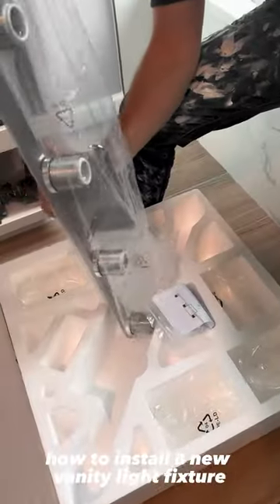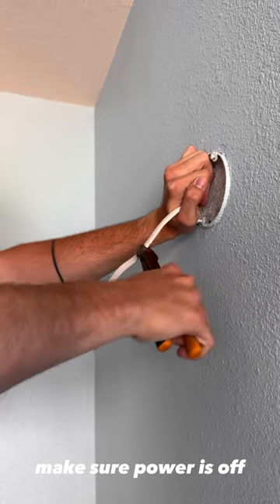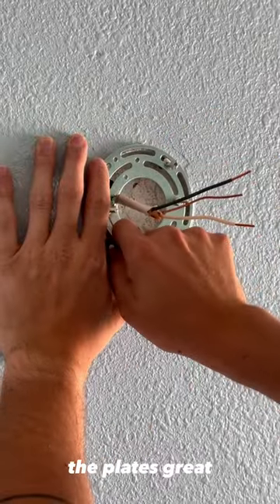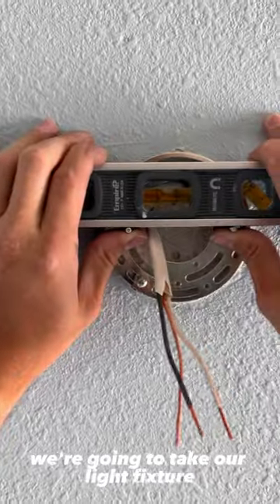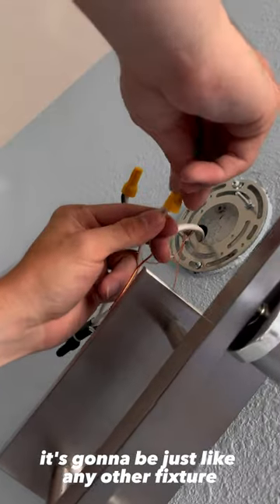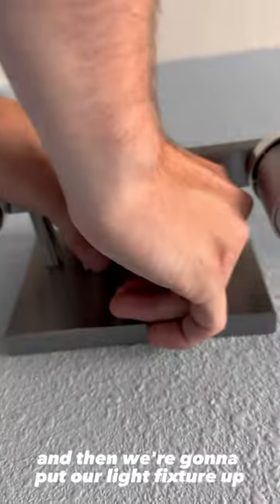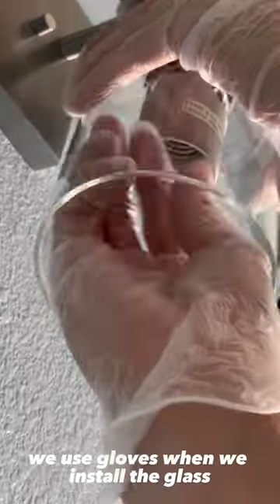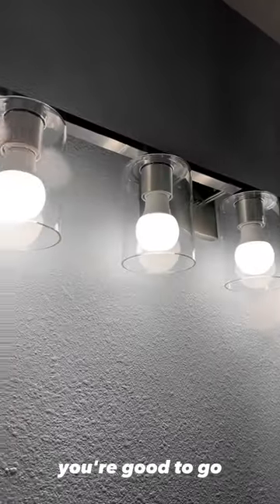HOW TO: Install a new vanity light fixture